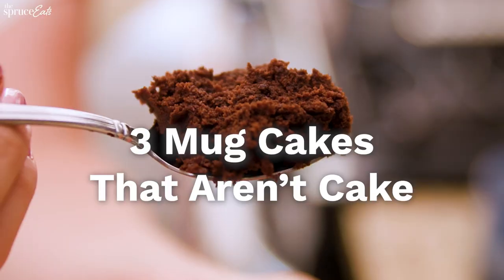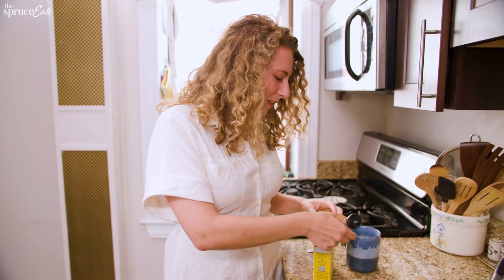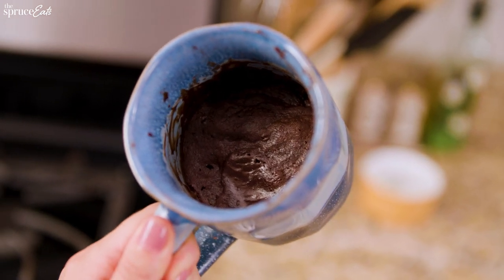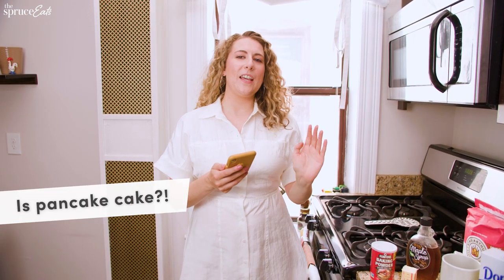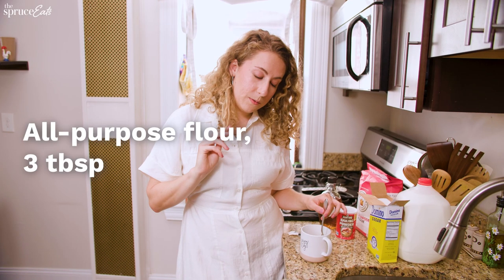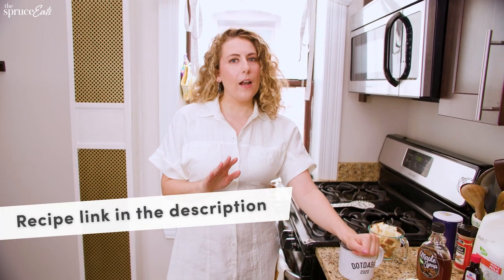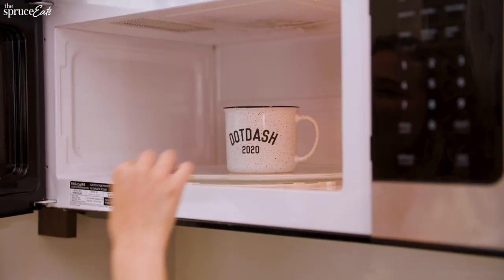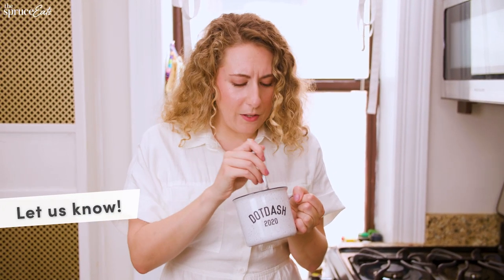Brooke Tries 3 Mug Cakes (That Aren't Cake) | The Spruce Eats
Brook Schuldt tests out 3 mug cake recipes that are easy, simple, and aren't actually cake (gasp)! These mug cakes are quick to make and unlike any mug cake you've tried before.

3 Mug Cake Recipes to Make at Home:
00:00 Brooke v/s Mug Cakes!
00:21 Mug Cake 1: Brownies
03:29 Mug Cake 2: Pancakes
06:18 Mug Cake 3: French Toast